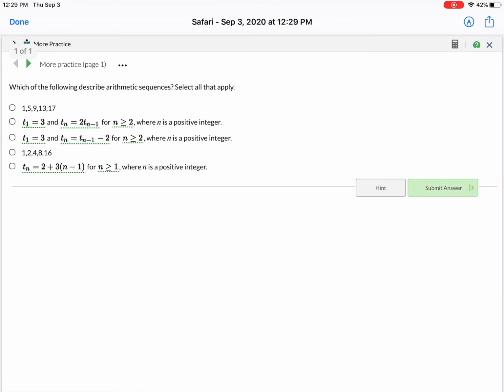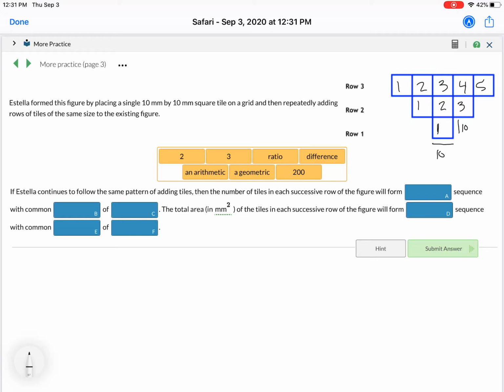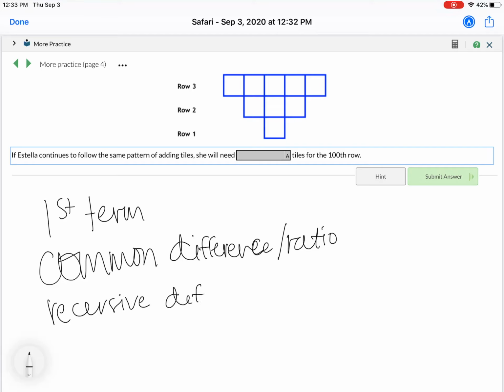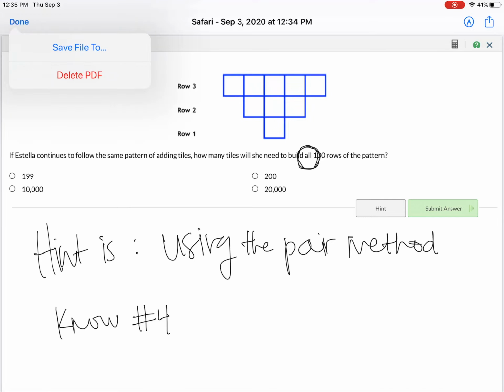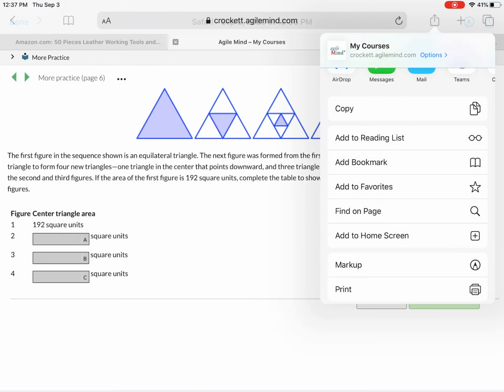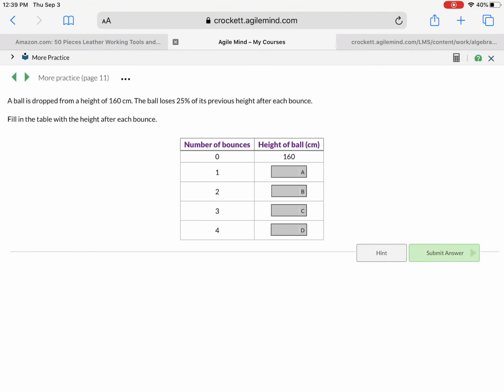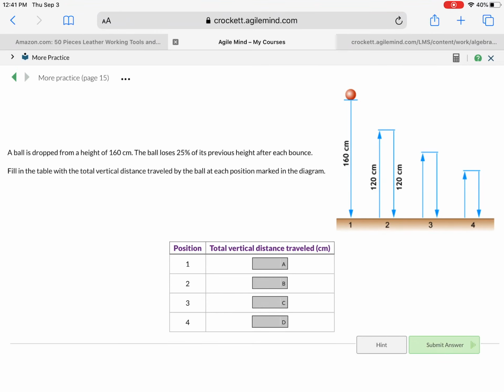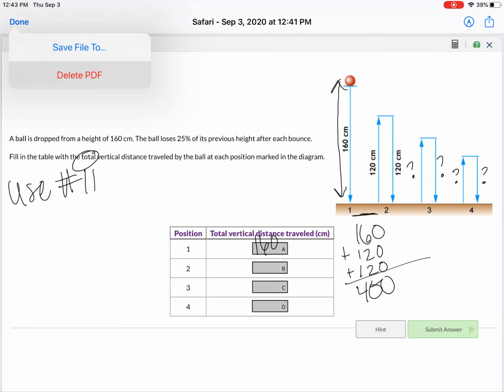Topic 1 More Practice Help